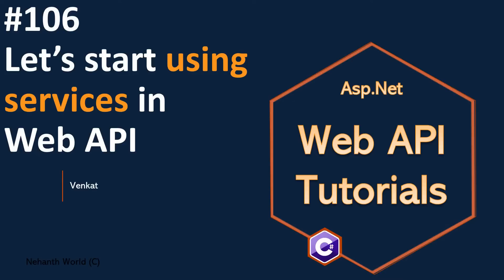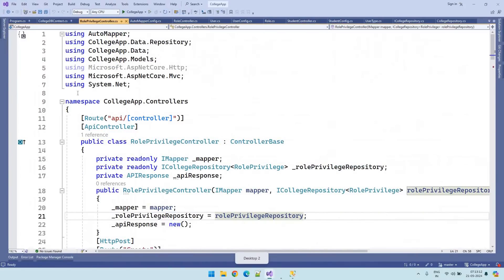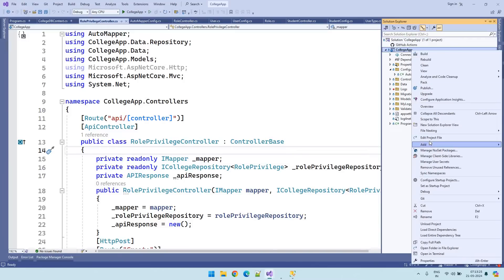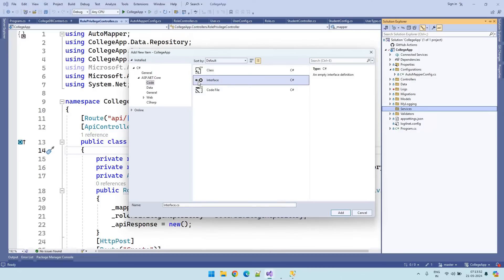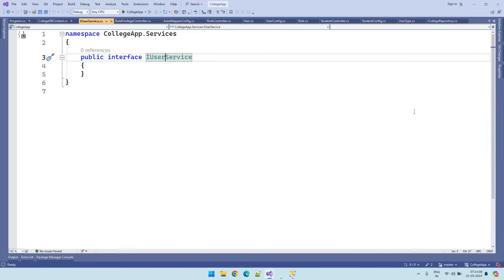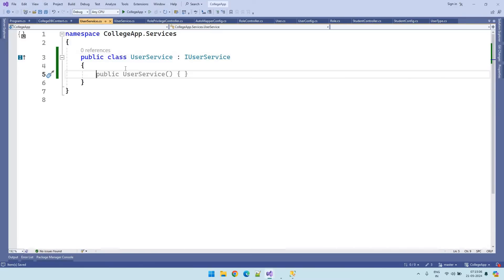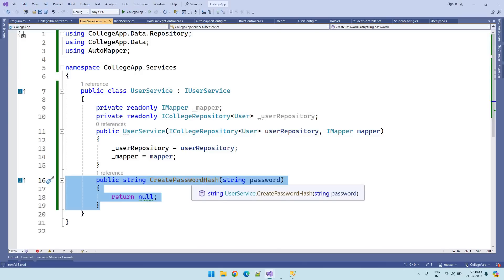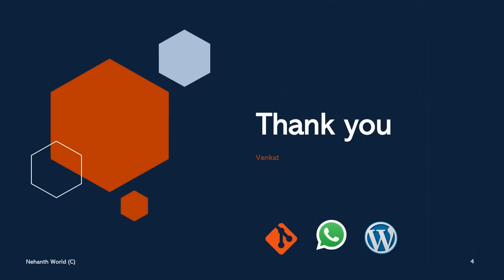Part 106 Using the service layer in in Web API .Net 8, 7, 6 || Web API Tutorials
Role CRUD || Angular UI
Role based Authentication in Web API

Default Web API Response type / model
Common Web API Response type / model

ILogger
builder.Logging.ClearProviders();
builder.Logging.AddConsole();
builder.Logging.AddDebug();
ASP.NET Web API tutorial for beginners
kudvenkat
WebGentle
Teddy Smith
Code Semantic
Technology Keeda
Clearcat .net
4 - CREATING OUR FIRST ASP.NET WEB API ( URDU / HINDI )
Teddy Smith

Clearcat .net
6. Repository pattern c# | repository pattern in asp.net core web api

Curious Drive